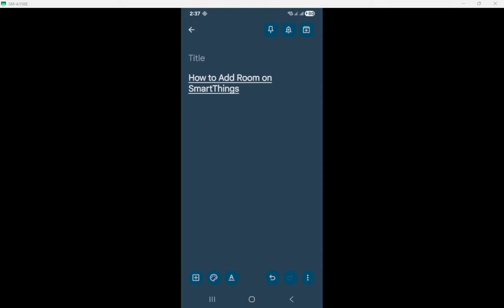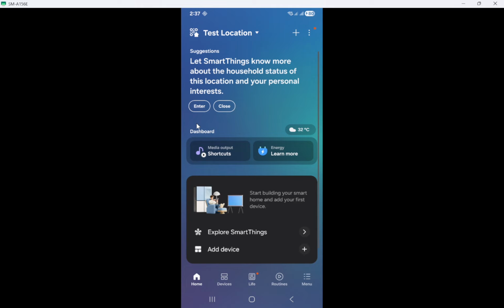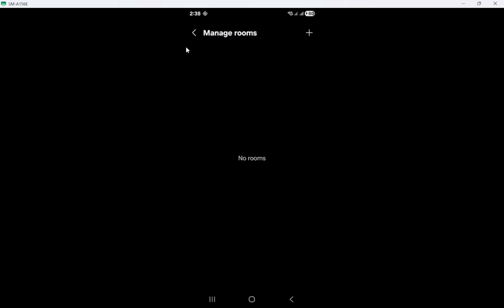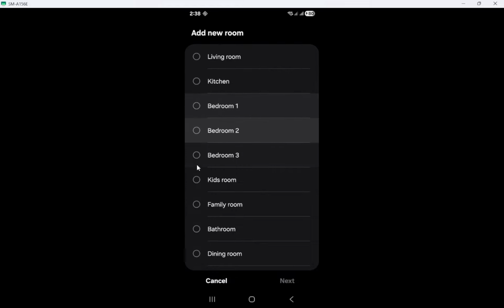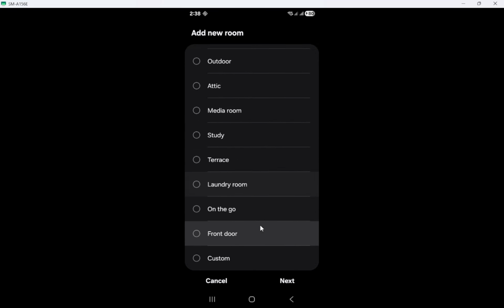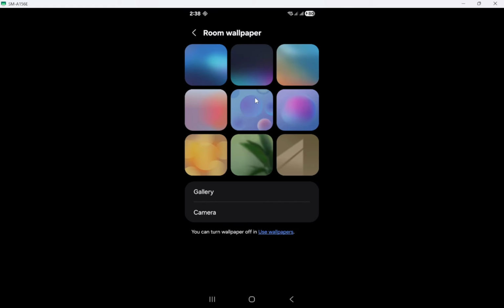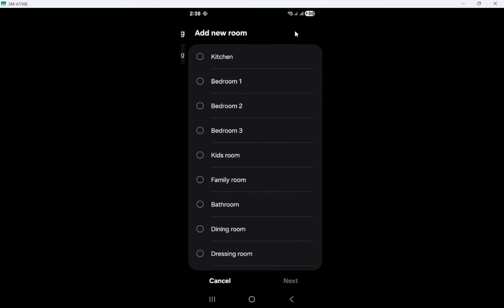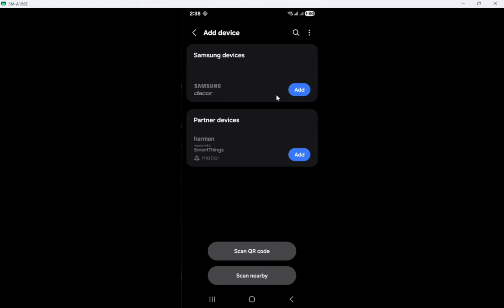How to Add Room on SmartThings [2026 Full Guide]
How to Add Room on SmartThings

In this video, we show you exactly how to add a room on SmartThings. Understanding room organization is crucial for managing your smart devices effectively and ensuring a seamless smart home experience. By structuring your devices into rooms, you enhance control and improve automation.

We explore the benefits of categorizing your devices, making it easier to manage them individually or collectively based on your living spaces. This ensures that your smart home setup is streamlined and tailored to your preferences, ultimately saving you time and effort in daily operation.

Technical Specs:
Software: SmartThings; Feature: Device Organization.